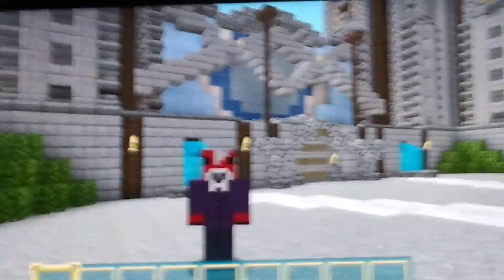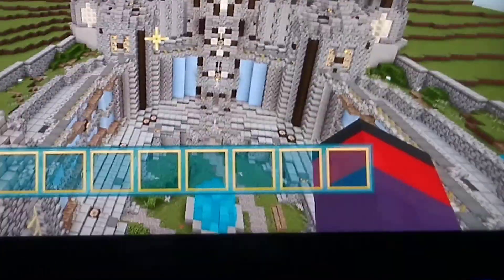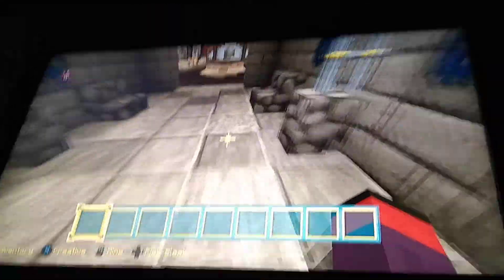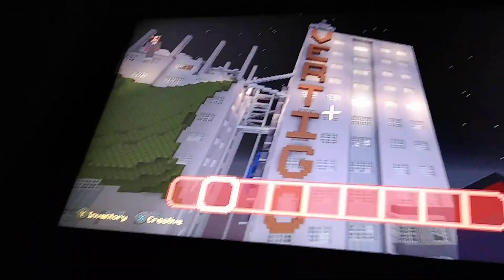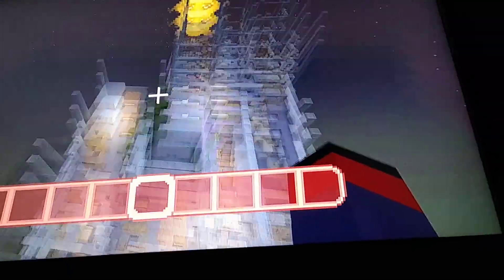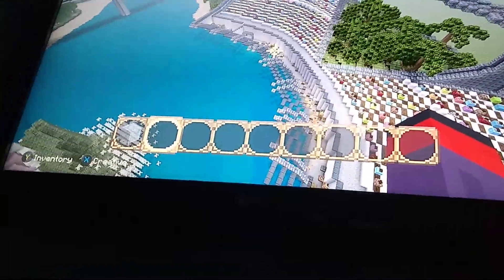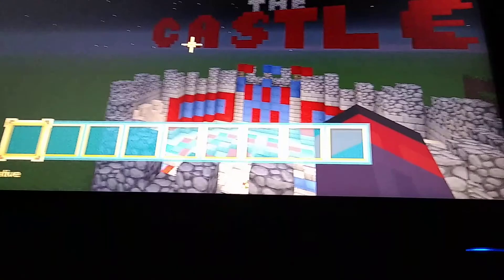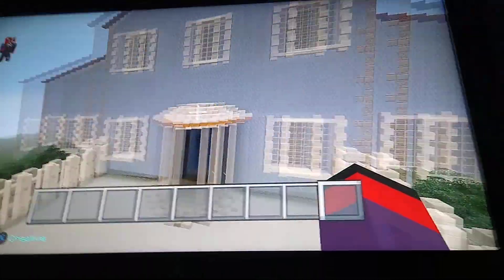Top 5 MM maps I have